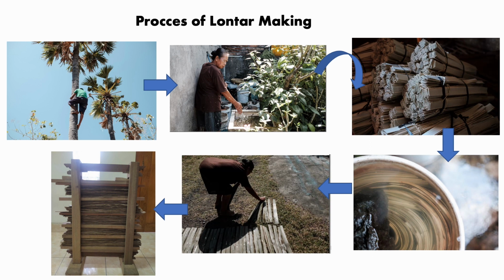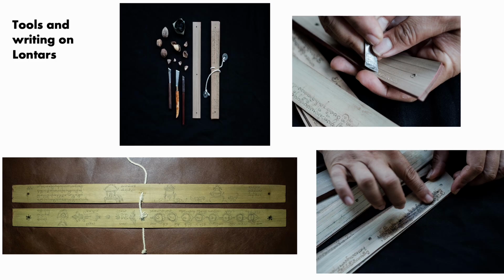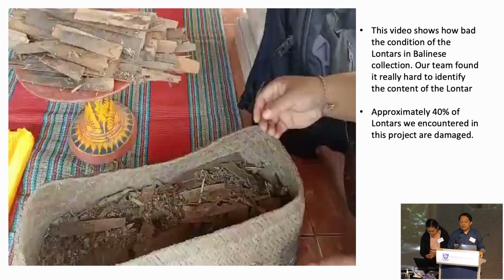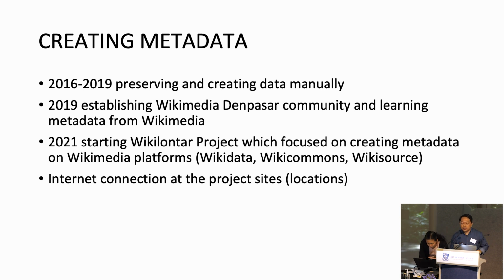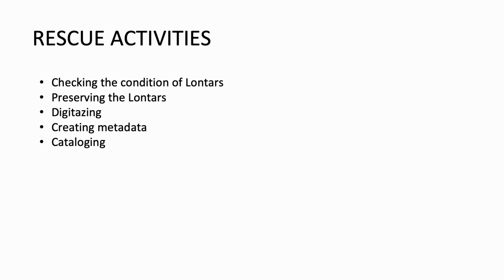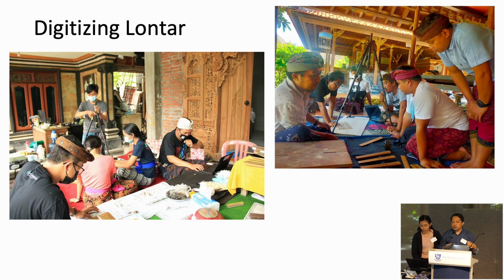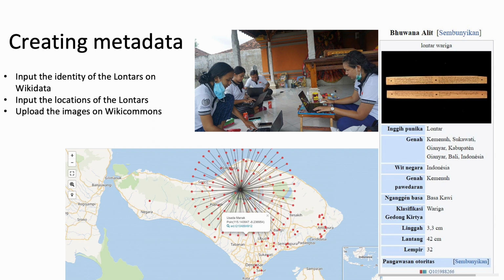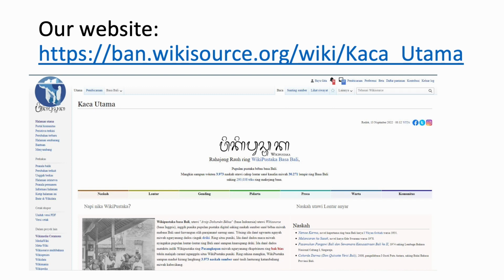I Gede Gita Purnama Arsa Putra & Dewa Ayu Carma Citrawati - WOW 2022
Challenges and Rescue Balinese Manuscripts (Lontar) on the Balinese Wikisource by Creating Metadata, Cataloging, and Digitizing.

Large number of Lontars (palm leaf manuscripts) written in Balinese script are discovered around the area of Bali. Lontar are manuscripts that contain indigenous knowledge such as folk medicine, astrology, literature, philosophy, and so much more.

Today, only several Balinese people fully understand or read in Balinese script. Lontar found in the community are in poor condition due to a lack of understanding about manuscript preservation. Therefore, the Denpasar Wikimedia Community began tiny initiatives to conserve Lontar by collecting Lontar data and exploring several locations in Bali to persuade Lontar owners of the necessity of preserving Lontars.

The rescue was accomplished by initiating a pilot project called WikiLontar and developing a Bali Wikisource site named WikiPustaka. The WikiLontar project is a community-led experimental project that makes use of wikidata and wikisource. Wikidata is used to create metadata for Lontars, while wikisource is used to verify Lontars readability.

WikiLontar and WikiPustaka have given a new beginning to the rescue of Lontar in Bali, which may now be appreciated by Lontars owners, Balinese, and the younger generation. It is the first project that encountered a number of issues and challenges. The most difficult challenge in this project was persuading the lontar's owner, who still believed that the Lontars was a sacred object that should not be opened yet the lontars' condition needed to be rescued quickly! Now, WikiPustaka is becoming one of the sites used to maintain Lontars data, as well as a study location for Balinese students interested in Lontars.

This keynote was recorded for the WOW 2022 conference held in Sydney, Australia in November 2022 at University of Sydney.